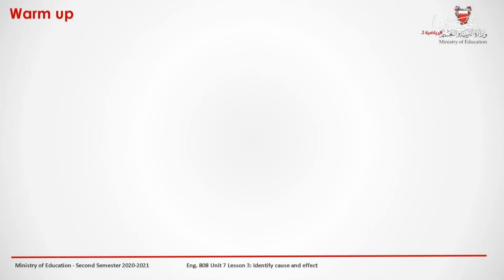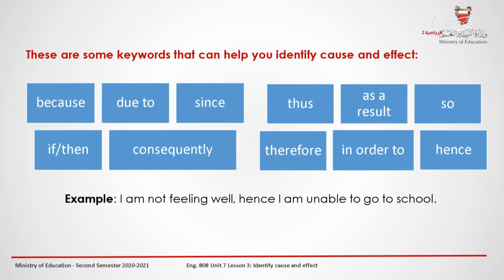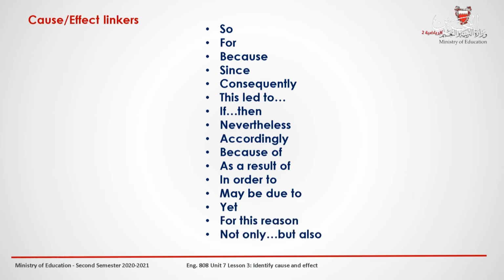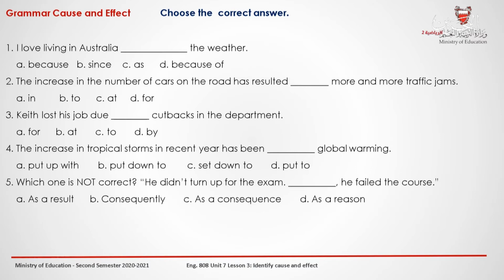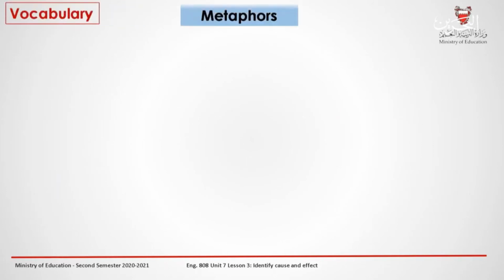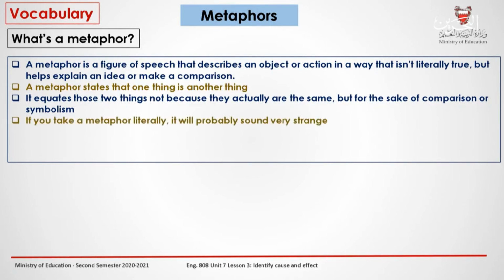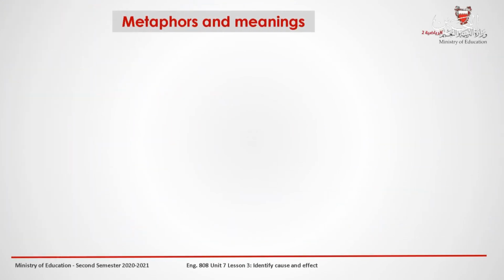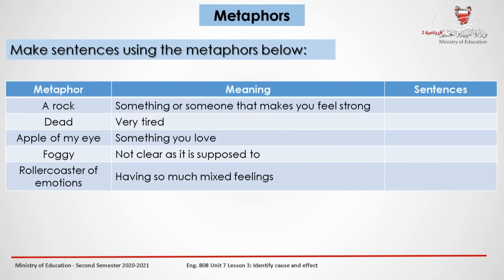English -Eng 808 - Unit 7: Lesson 3 - Identify cause and effect